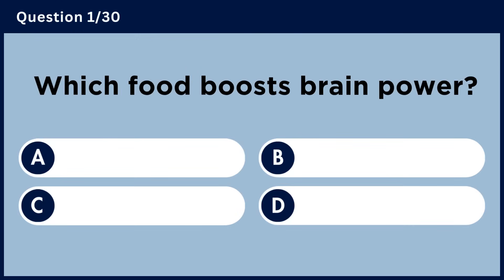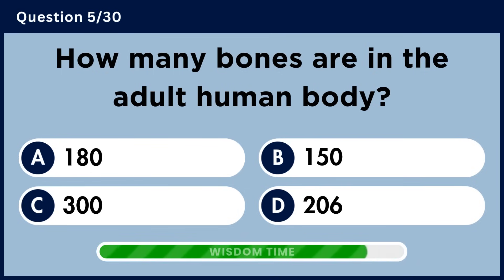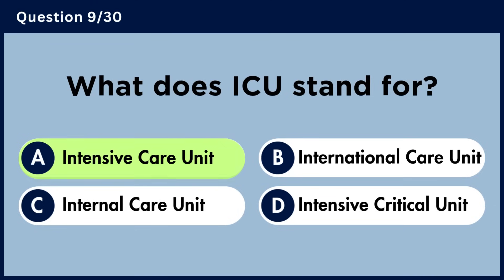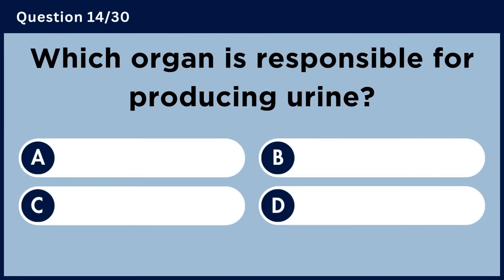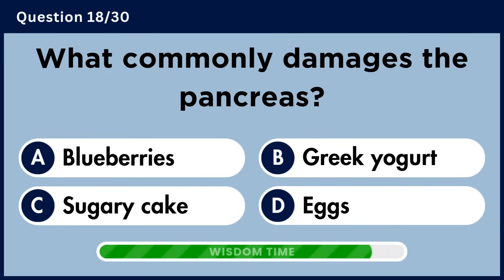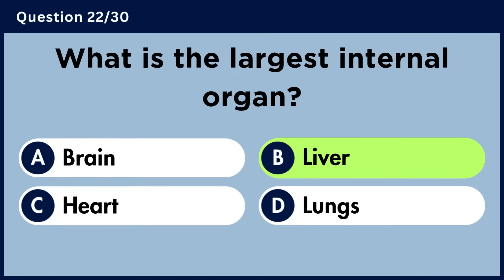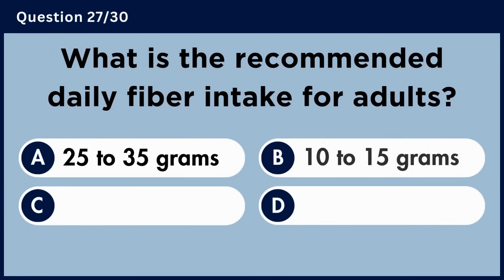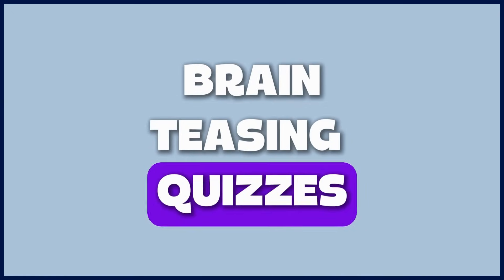Human Body Quiz Challenge! 🧠 Can You Score 20/30? 🦴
Test your human body knowledge with this fun and challenging quiz! This 30-question human anatomy quiz is perfect for students, medical enthusiasts, and curious minds. Learn interesting human body facts while boosting your brain. Can you get all answers right? Watch now and find out how much you really know!